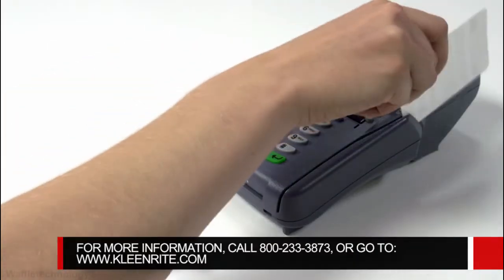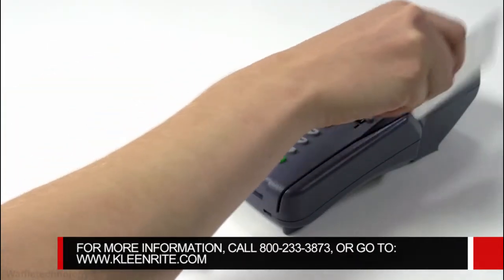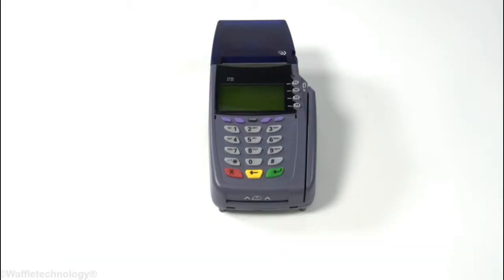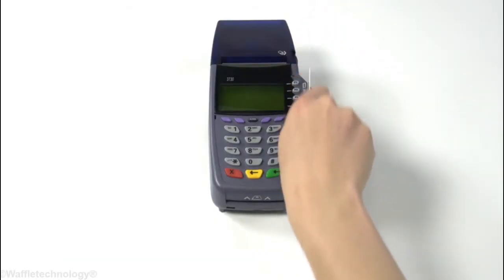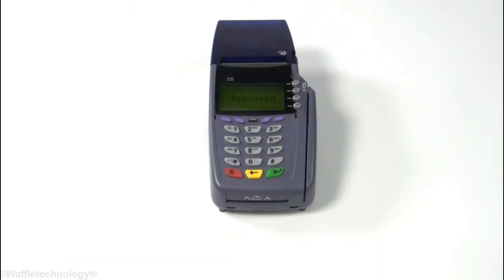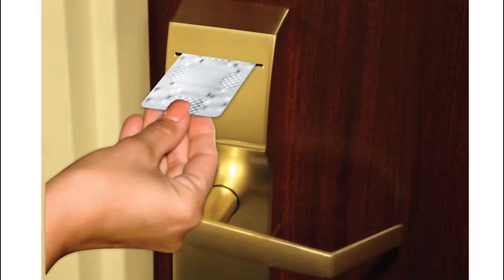How to Clean a Card Reader with a Card Reader Cleaning Card